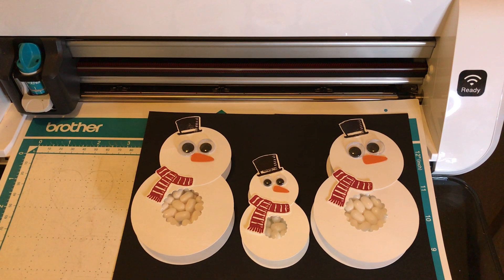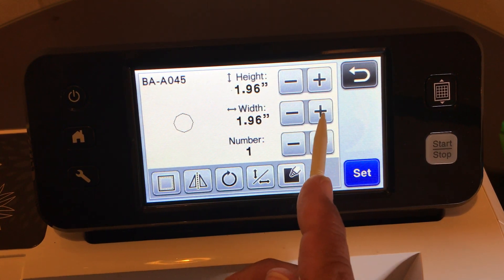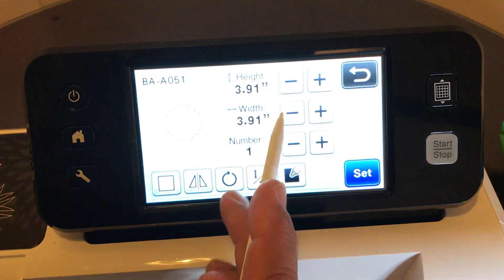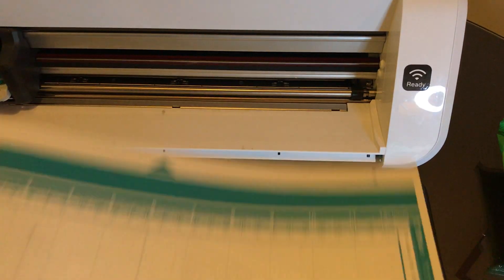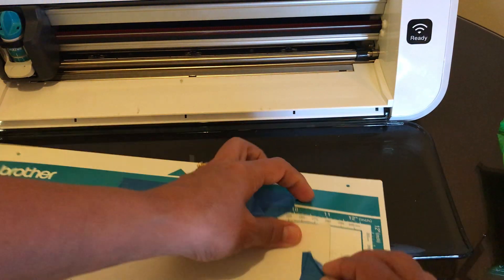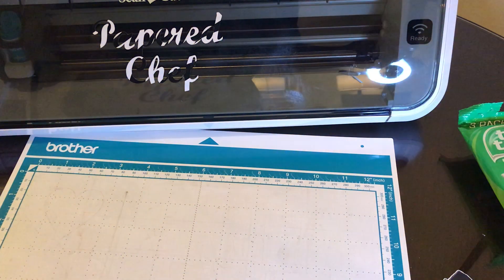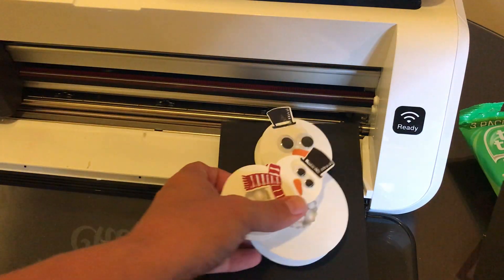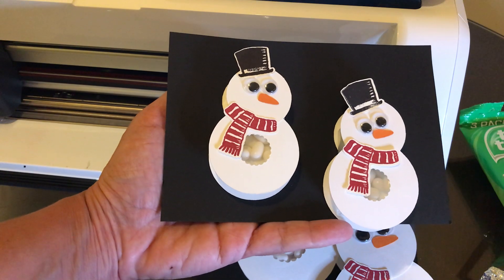Mini Snowman Tic-Tac Treats - Brother Scan and Cut - Christmas Craft Fair Project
In this video tutorial, I will share how to create Snowman Tic-Tac Treats using the Brother Scan and Cut. Last year, I used my punches to create the smaller version of these. This year, I decided to enlist the help of my Brother ScanNCut 2. I will show you how to create the smaller of the two Tic Tac treats which are great for holiday gifts, Christmas craft fairs, holiday bazaars or to give to pretty much anyone because you will make them smile. You can purchase the Tic-Tacs in 3-packs at the Dollar Tree. I'm including a link to Amazon so that you can see the ones that I used. If you don't have a Dollar Tree nearby or in your country, Amazon is a more expensive option.

Tic-Tac 3-Packs

Still don't have a Brother ScanNCut?